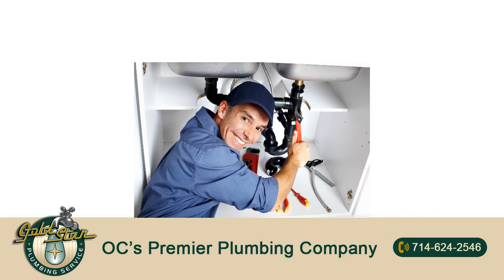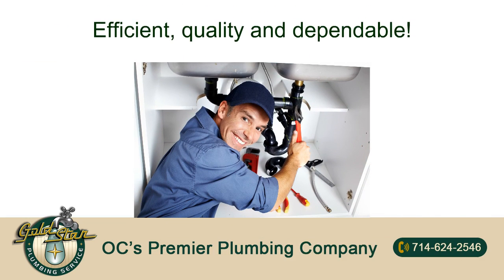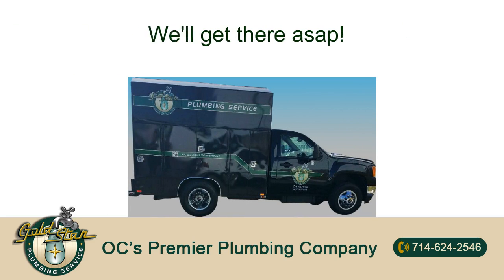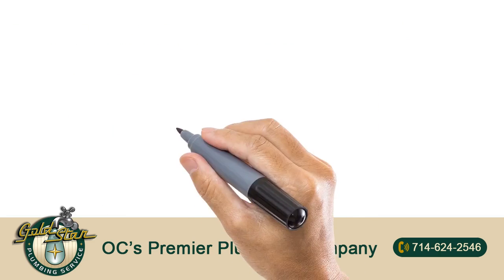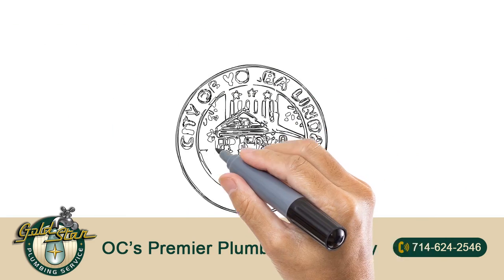Plumber Yorba Linda CA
Plumber Yorba Linda CA - Orange County's Premier Plumbers
today!

Looking for an Orange County Plumber? Offering Experienced Plumbing Service to Anaheim, Santa Ana, Yorba Linda, Tustin, Orange, Mission Viejo, Orange County and Surrounding Areas.

Gold Star Plumbing has been providing superior quality plumbing to both residences and commercial buildings since 2005.

SERVICES:
General Plumbing and Drain Service
Residential
Commercial

Other Services:

Sewer pipe repair
Commercial plumbing
Pipe lining
Trenchless pipe repair
Plumbing leak detection
Sewer pipe lining
Hydro jet drain cleaning
Kitchen sink faucet replacement
Leaking toilet flapper
Slab leak detection equipment
Under slab leak detection
Hydro jetting machine
24 Hour Plumbing
Drain Cleaning

Other Services that helped you find this video:

yorba linda ca plumbers
plumbers in yorba linda ca
yorba linda plumbing
best plumbers in yorba linda ca

Our location:

Gold Star Plumbing
2125 E. Howell Unit G